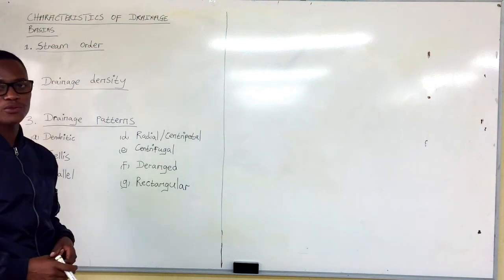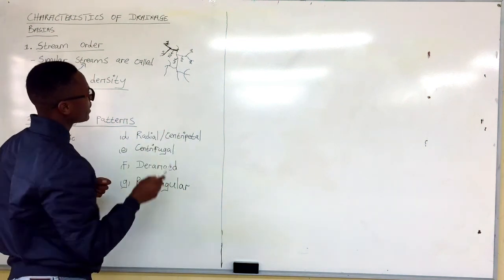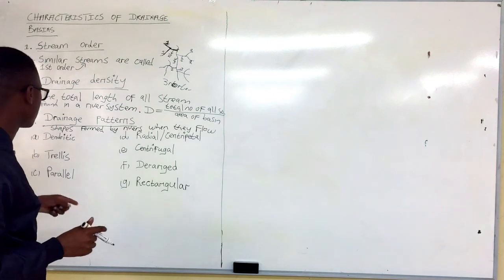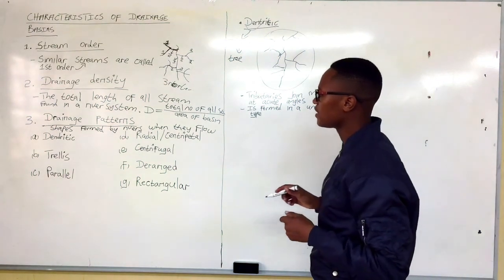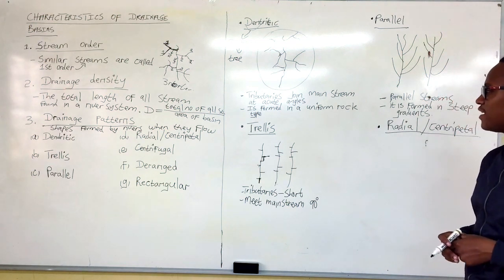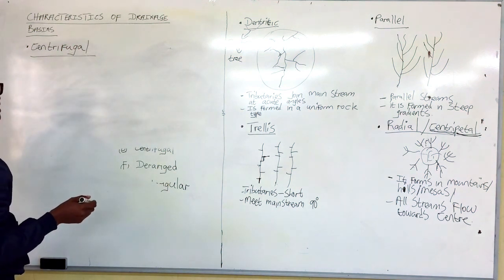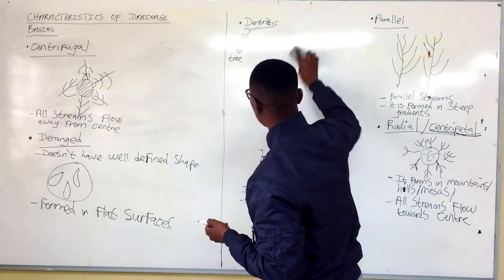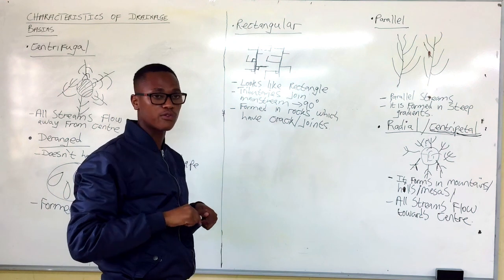RIVER SYSTEMS PART 3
This is the last part of river systems. Very interesting stuff is discussed in this video: Stream order, Drainage density and drainage patterns formed by a river when it flows on the surface of the Earth.